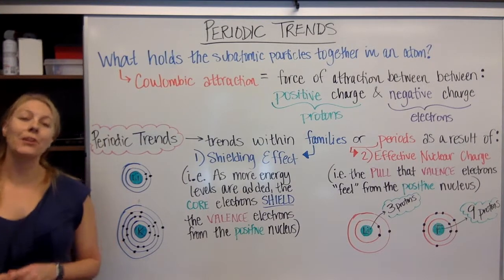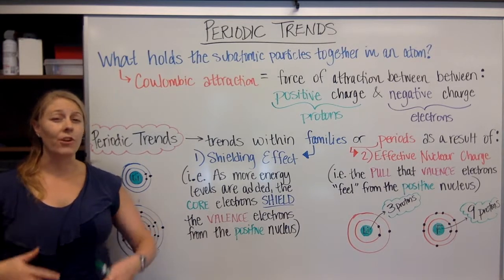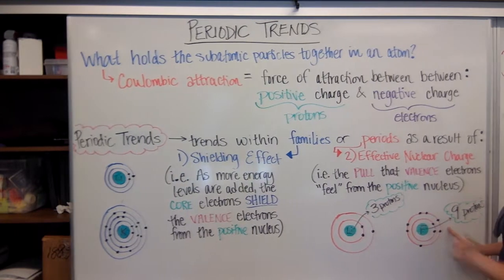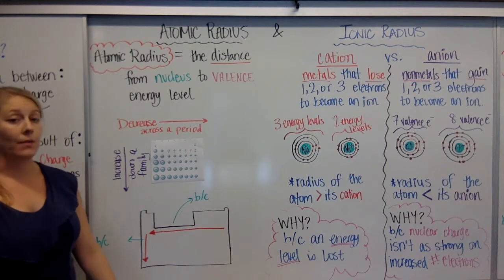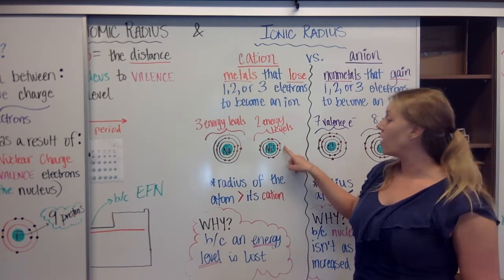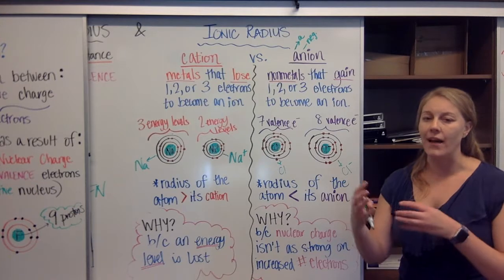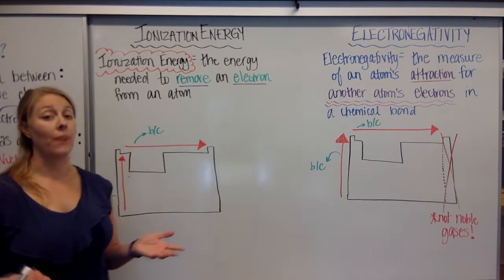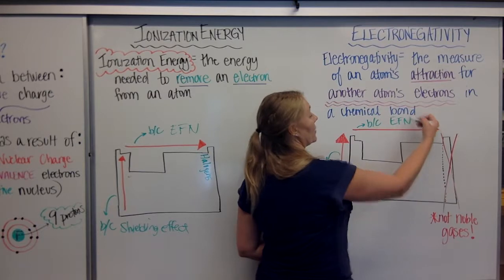3D Periodic Trends